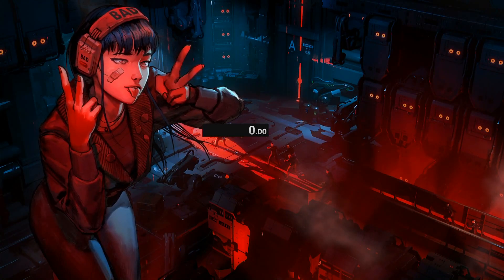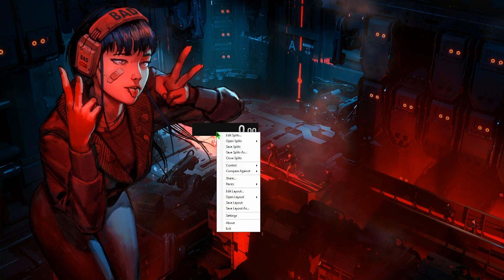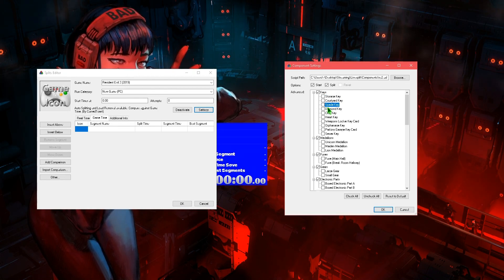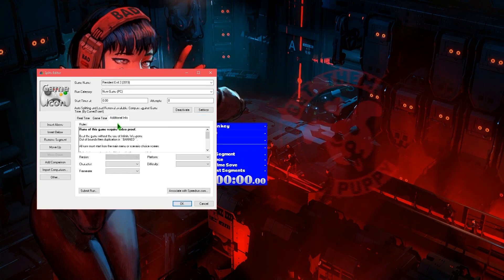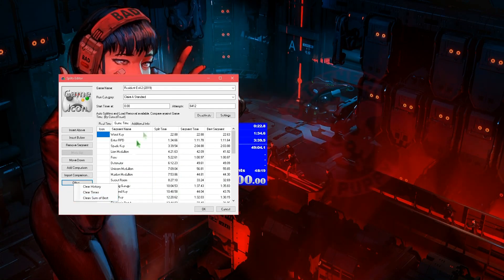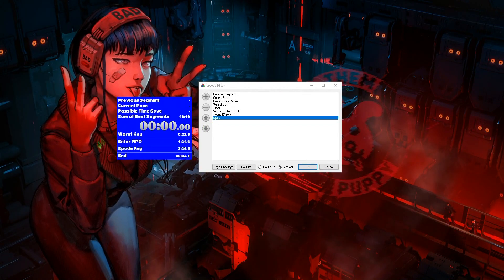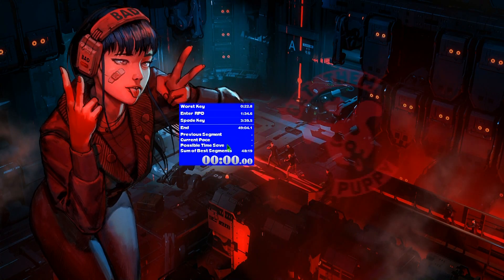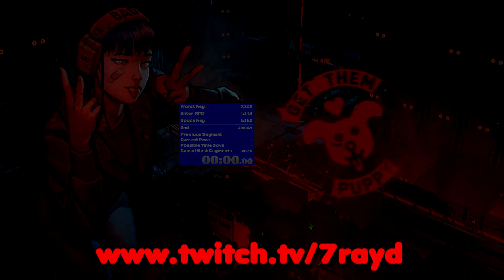HOW TO: SETUP LIVESPLIT FOR RESIDENT EVIL 2 REMAKE